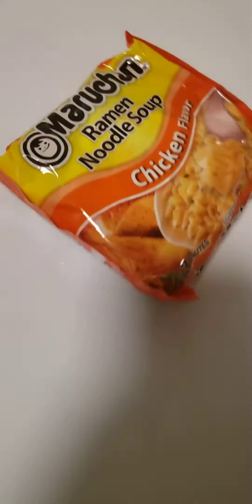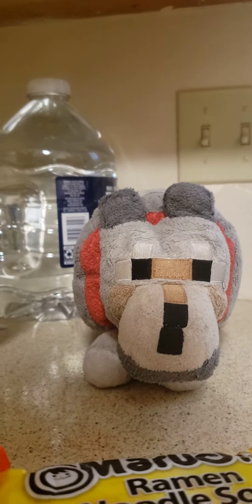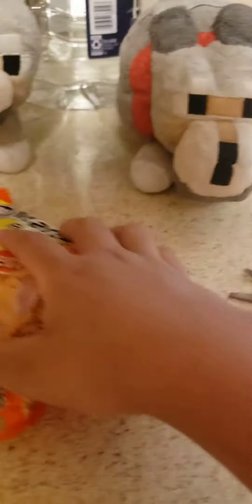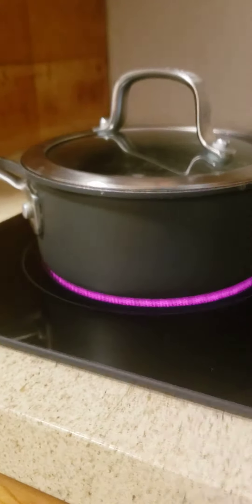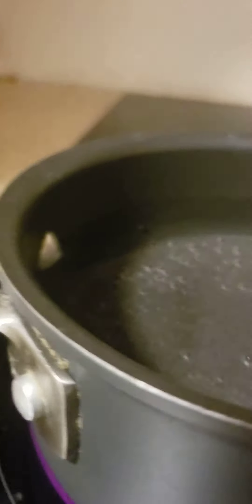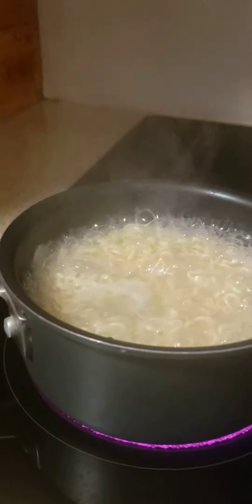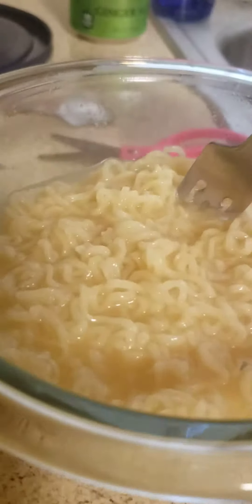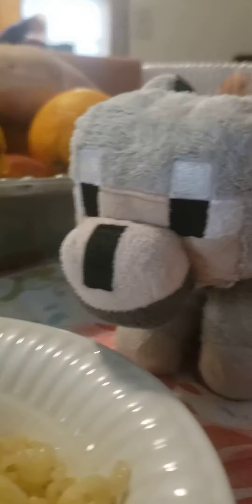The Wolves S2 E6: Baby Wolf learns how to cook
Mama Mia! Today baby wolf cooks some classic Ramen noodles! Watch this video to see how it came out!